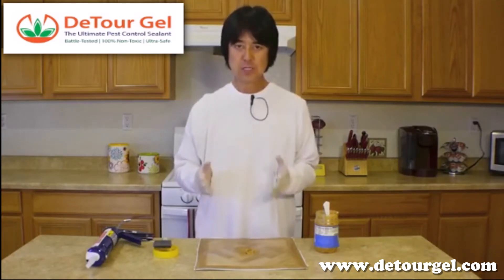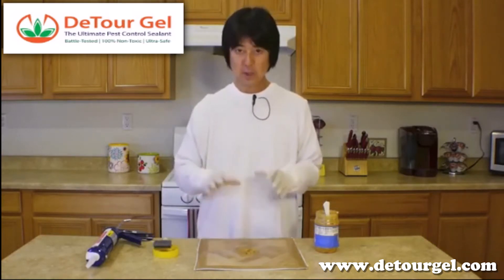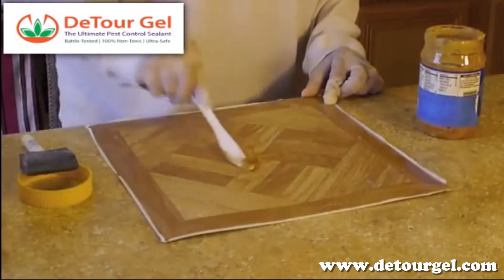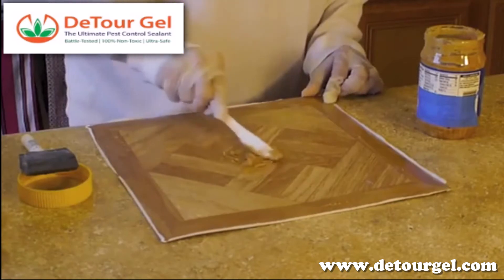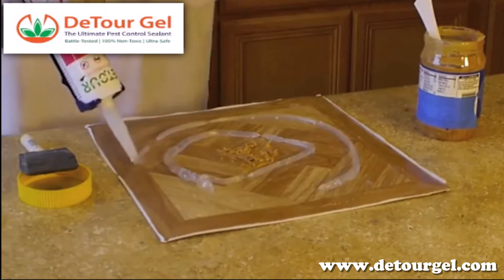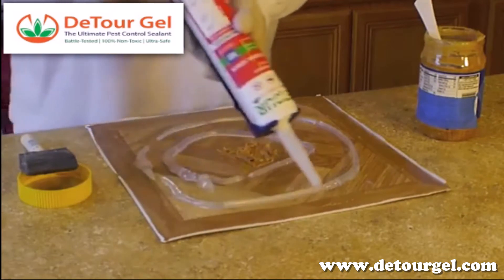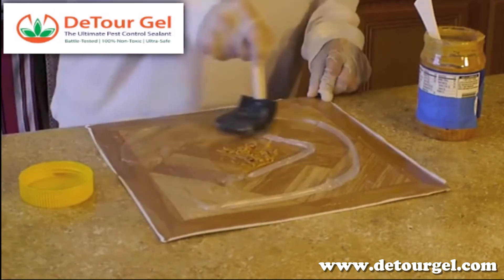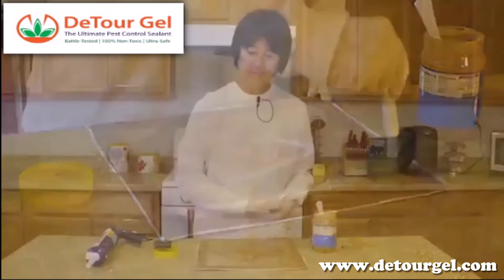DetourGel Tile Application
#1 CHOICE OF PEST CONTROL PROFESSIONALS

THE ULTIMATE IN ENVIRONMENTALLY FRIENDLY & HUMANE PEST CONTROL SOLUTIONS
REAL WORLD TESTED | 100% NON-TOXIC EPA-LISTED/NSF-CERTIFIED
DETOUR GEL RAT REPELLENT: The Environmentally Friendly & Humane Way to Get Rid of Rat and Mice Problems Fast!
Our gel is an EPA-Registered, NSF-Certified, US-Patented, 100% non-toxic, all-weather contact repellent that has been proven to deter and repel rats and mice from a home, business, workplace, factory, warehouse, and other buildings & structures. Made from pharmaceutical-grade organic capsaicin and our proprietary food-grade mineral oil formula, this gel stays powerful and effective for 12 months. It is available in convenient "ready-to-use" disposable trays, plastic dishes, 8-ounce squeeze tubes, and economy 10-ounce caulking tubes.